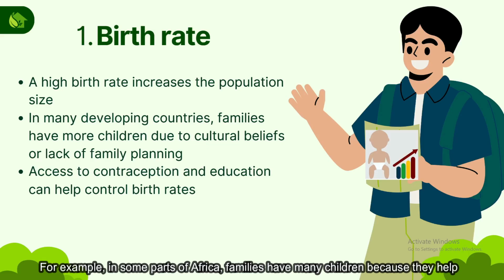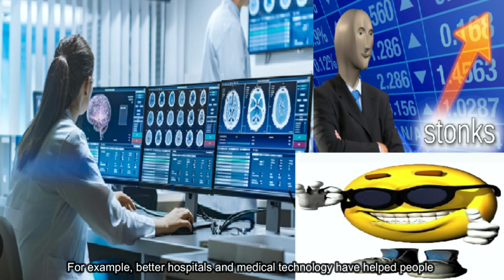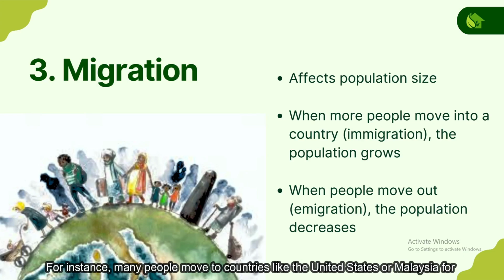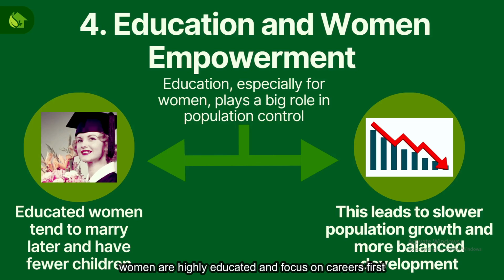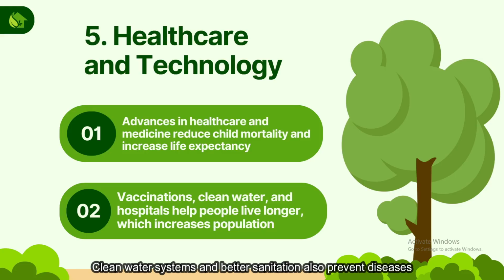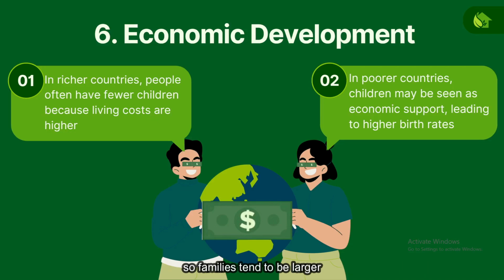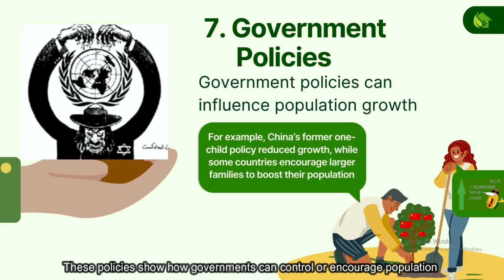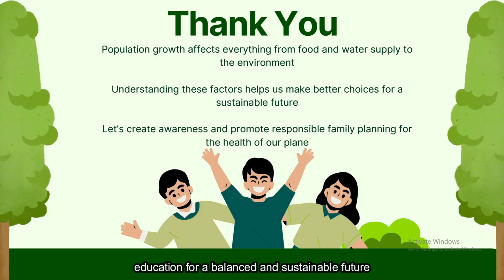Factors influencing human population size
Video assignment for EVT427
Apologise for the wind noises